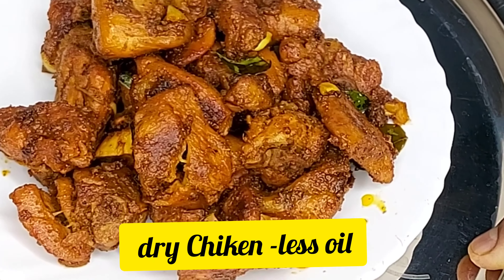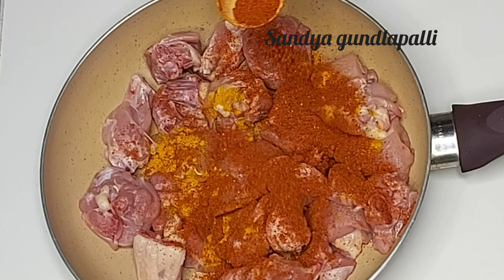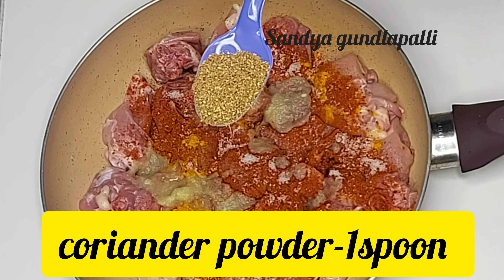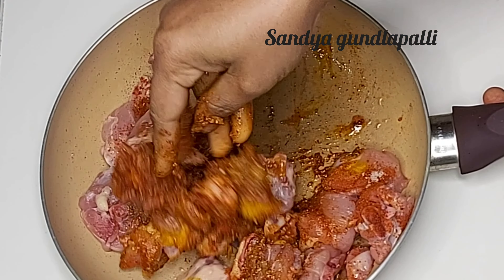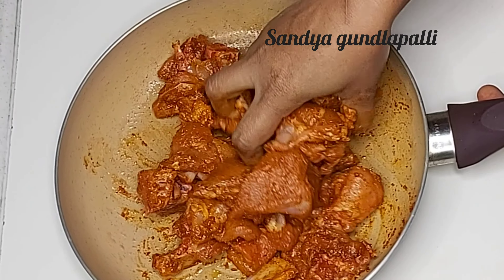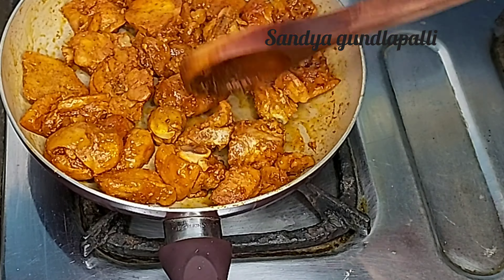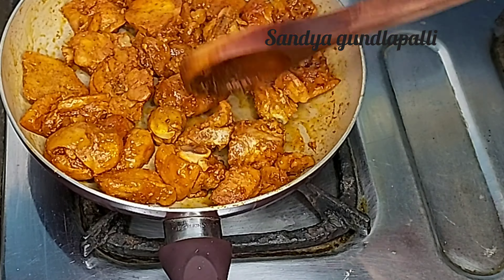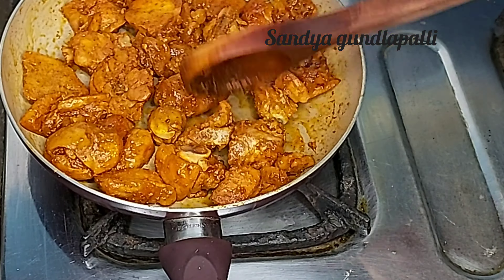Simple&easy less oil chiken fry /healthy chiken fry/ఒకసారి చికెన్ ఇలా కలిపి పెట్టి వేపుడు చేయండి